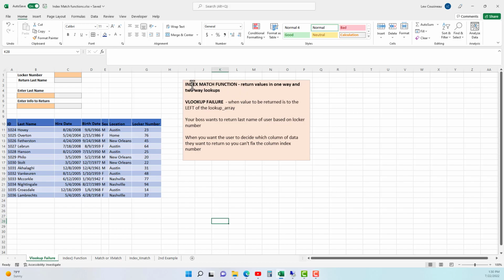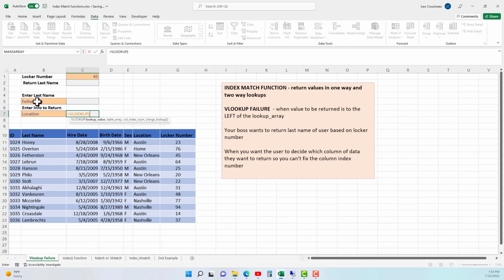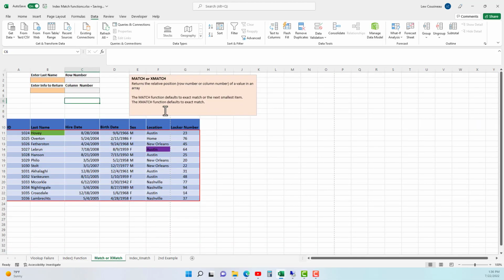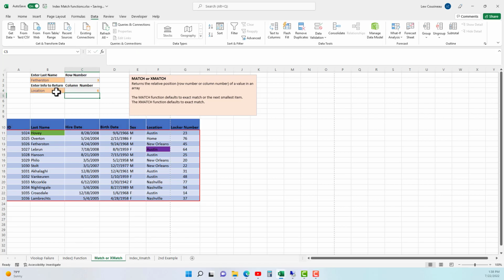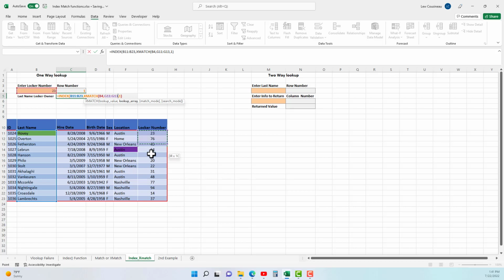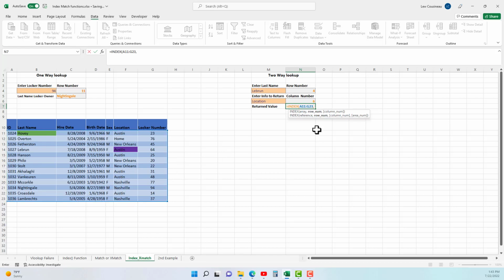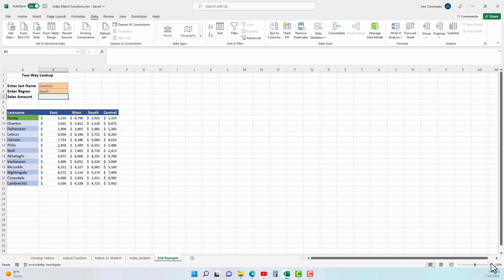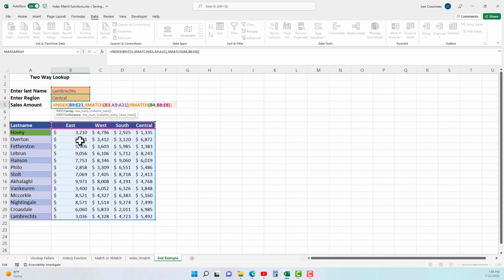Index_Match functions